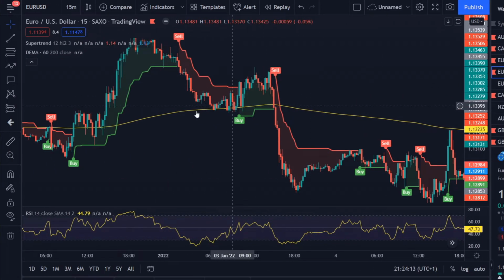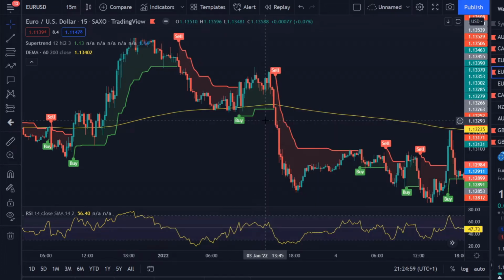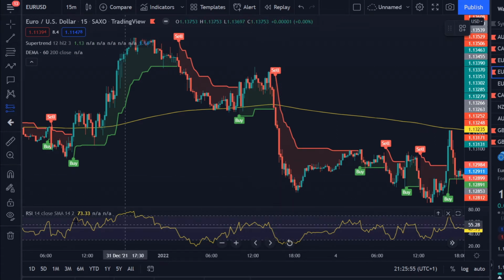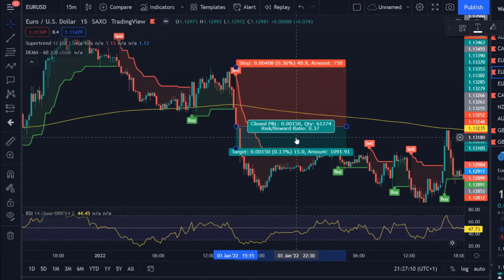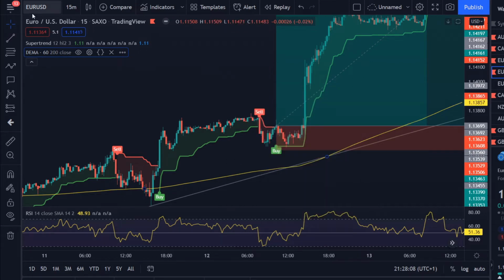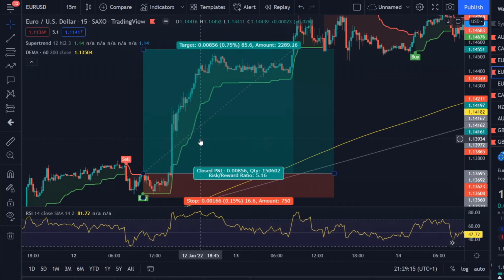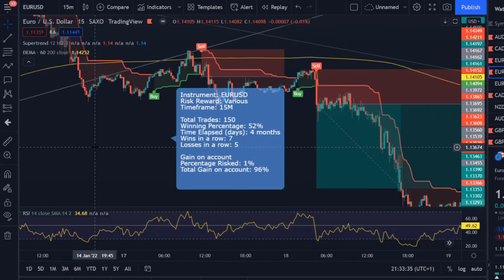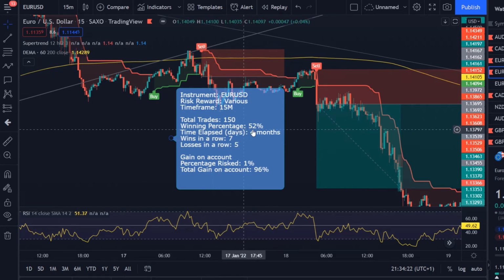I Tested This AWESOME 15-Minute Day Trading Strategy 150 Times [Supertrend + Dema + RSI]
In this video, I'll be showing you how I tested this awesome 15 minute day trading strategy 150 times, so you don't have to.

★☆★ FOREX BROKERS ★☆★
#1 Broker I use with the best trading conditions (for Non-US Citizens):

In the previous video, I already went over the strategy more in-depth. In this video, I briefly showed you the day trading strategy and tested it 150 times. We use the RSI, DEMA and Supertrend. The results are good. This strategy is profitable. It gives a lot of opportunities, so make sure you trade strict trading hours. The best part about this strategy is that you trail your profits. One single trade could result in a 5:1 risk-reward ratio.

00:26 Indicators
1:19 Sell Example
3:04 Buy Example
3:55 Strategy Tested 150 times